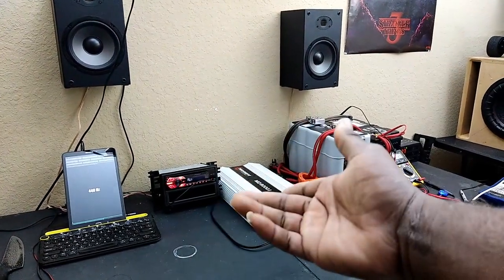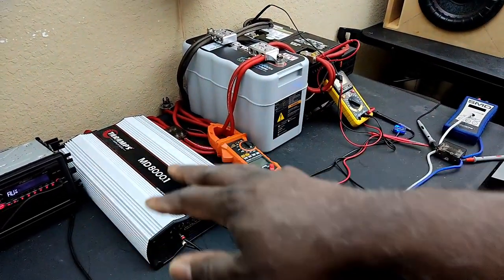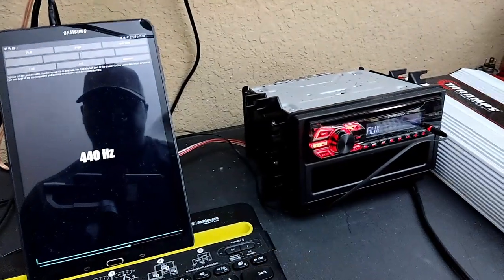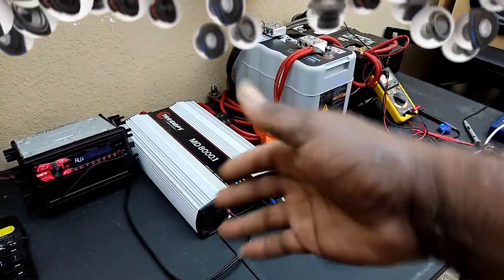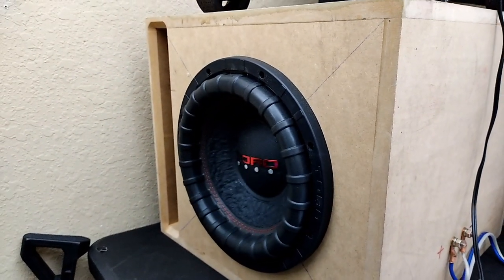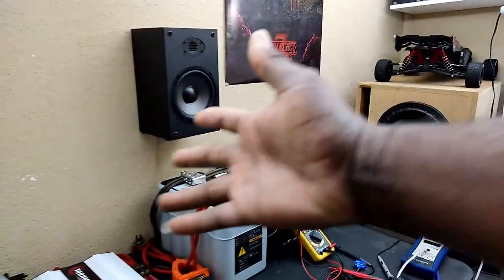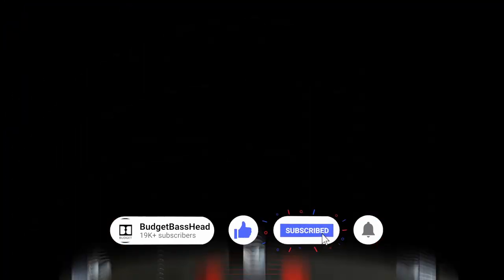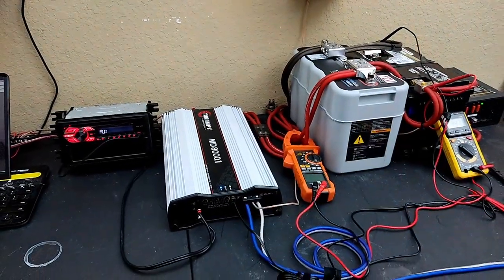Can TarAmps Hit The Lows? 10Hz Frequency Response Test | Stop Lying On TarAmps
Watch me test TarAmps MD8000.1 @10Hz Frequency Response. This amp does an amazing job. The rumors are not true; in regards to this particular amplifier.

Featured Item(s)-
TarAmps MD 8000.1 Amp
Toro Tech Force 12
TarAmps M1 Remote Monitor

Speaker Wires:
Skar 12-gauge OFC speaker wire
Tools -

0:00 Intro
2:22 10Hz Testing
4:15 15Hz Testing
4:50 20Hz Testing
5:05 25Hz Testing
5:27 30Hz Testing
5:55 35Hz Box Frequency
7:33 Stop Lying On TarAmps